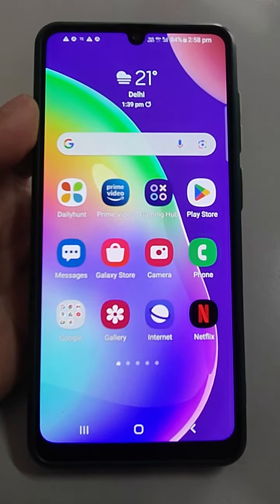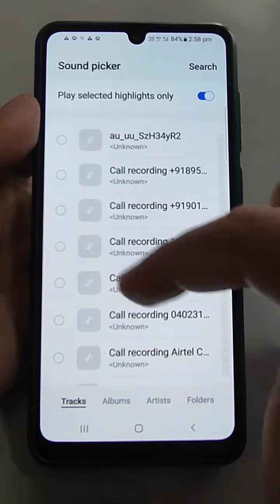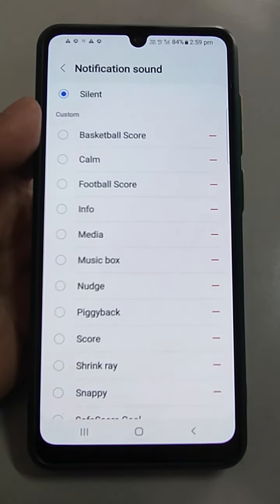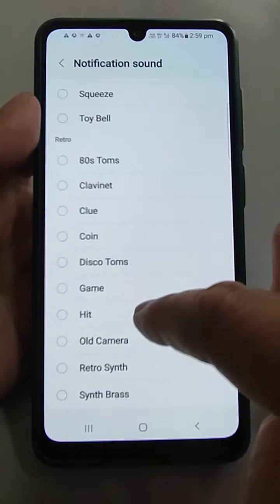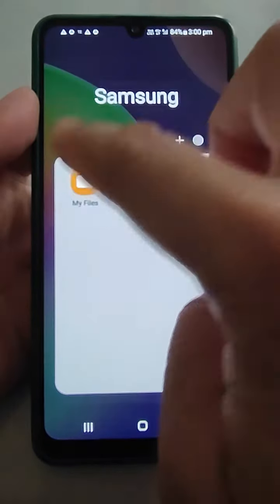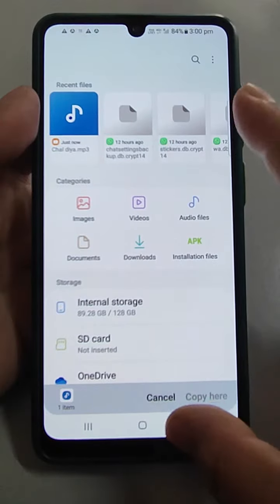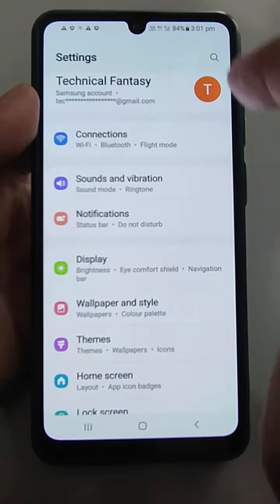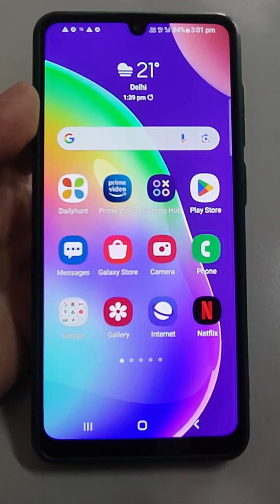How to set custom notifications sound || how to add custom notifications sound in Samsung mobile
Learn how to personalize your Samsung mobile experience by setting custom notification sounds. This step-by-step tutorial will guide you through the process of adding your favorite notification sounds to enhance your device's uniqueness.

How to set custom notification sounds on Samsung mobile?
Can I change the notification sound for specific apps on my Samsung phone?
Is it possible to assign different notification sounds to individual contacts?
Are there any third-party apps recommended for customizing notification sounds on Samsung phones?